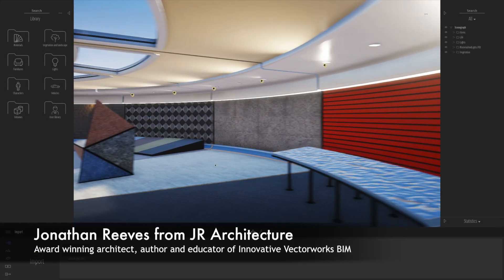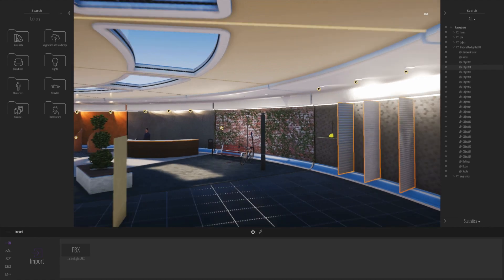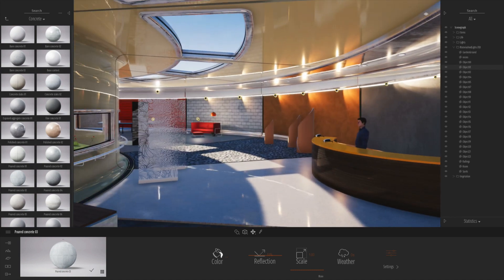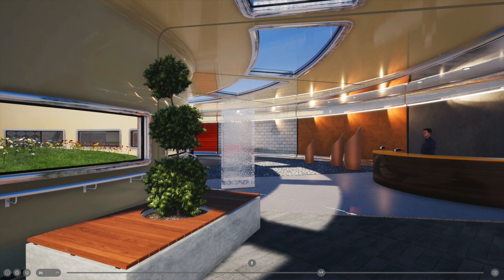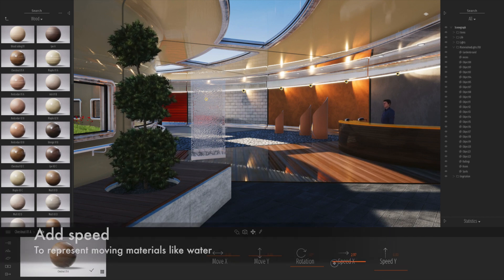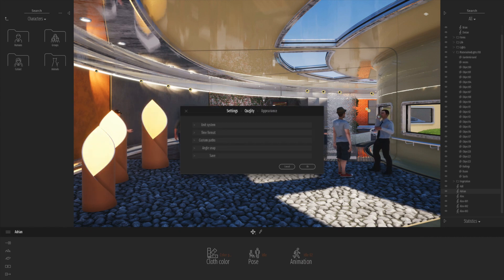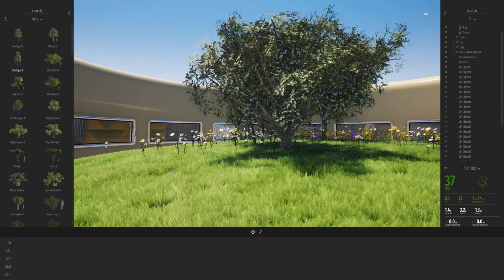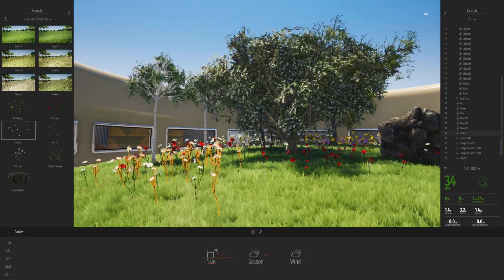Razer Core X eGPU on MacBook Pro (Benchmarks &Twinmotion Testing)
Razer Core X delivers desktop-class graphics to your MacBook Pro laptop with Thunderbolt 3 with Plug and Play connectivity. This video features some Heaven Benchmarks and Twinmotion 2018 testing.